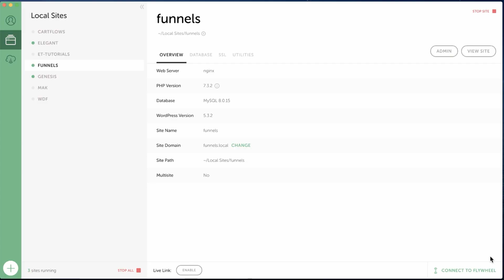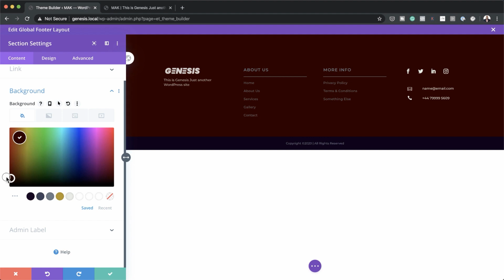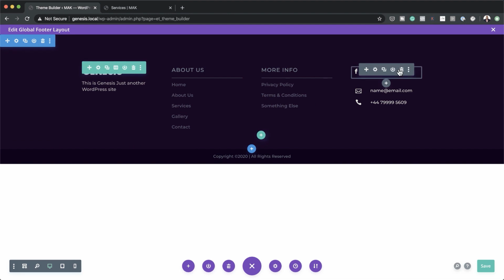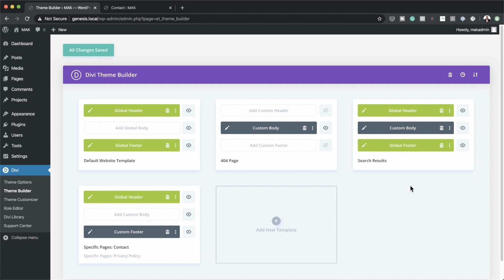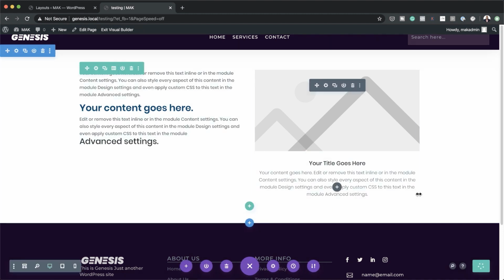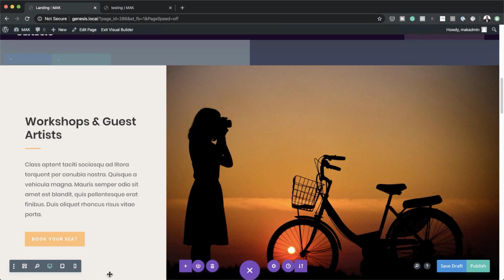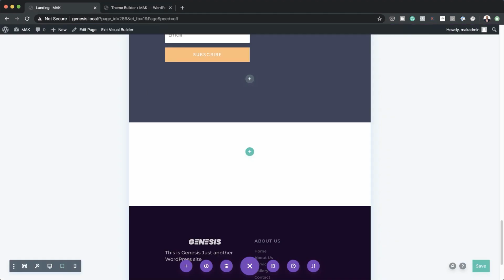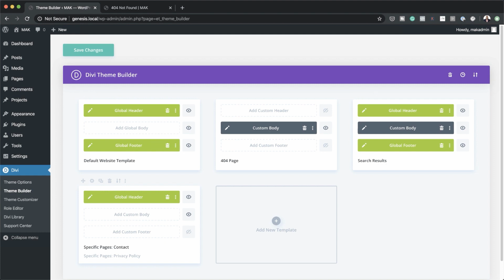Divi 4.0 Design Websites Faster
In this video, I will be sharing tips on how to Design Websites Faster.